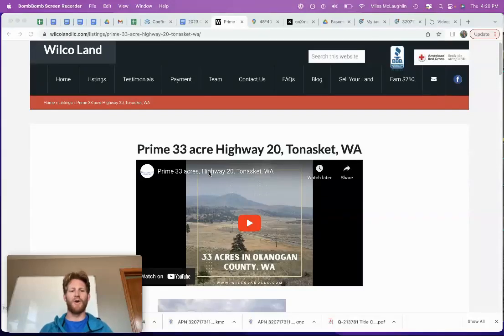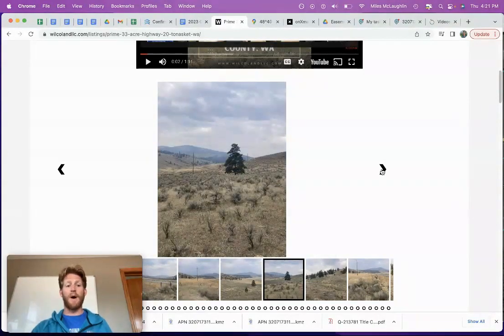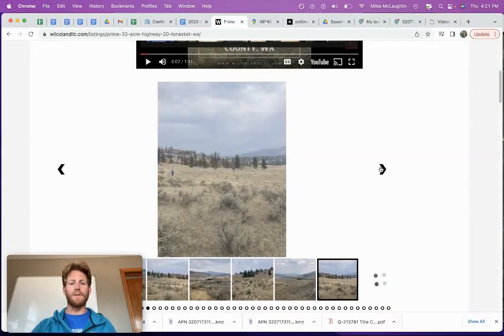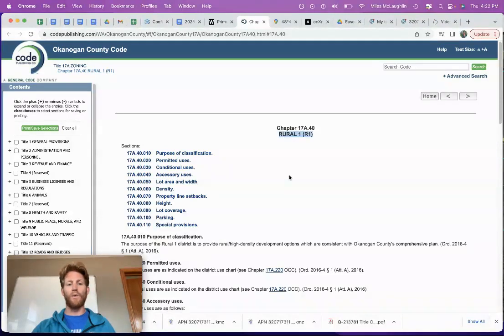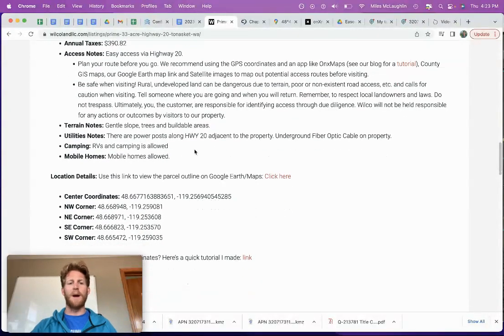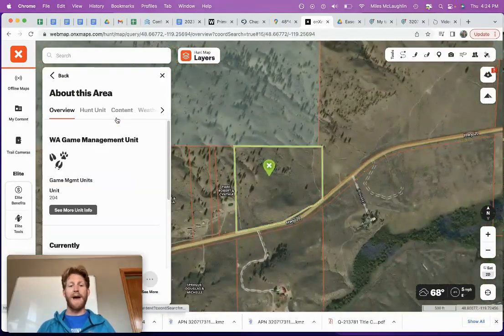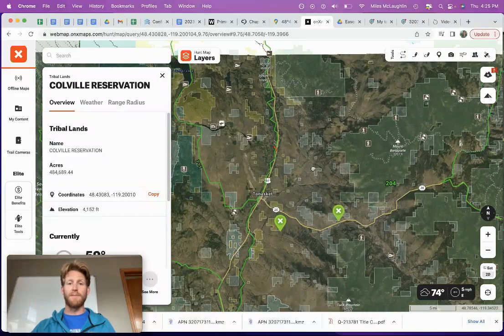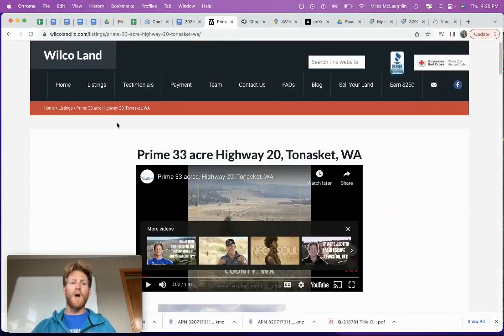Rural 33 acres in Okanogan County, Washington